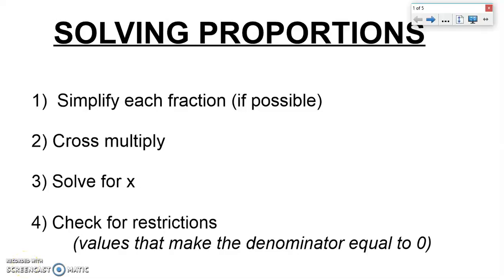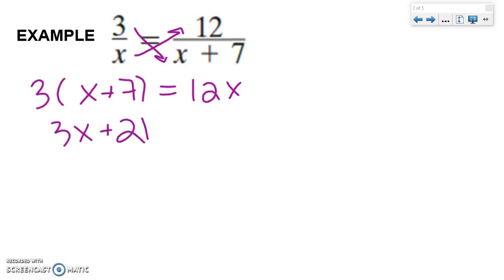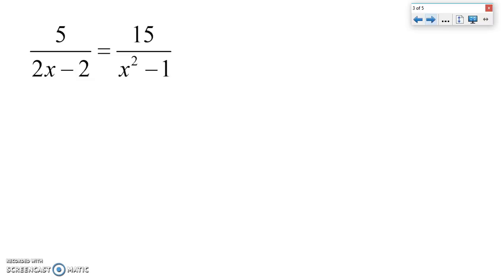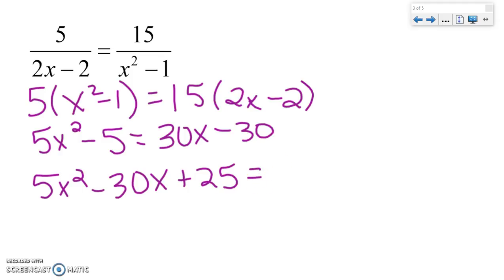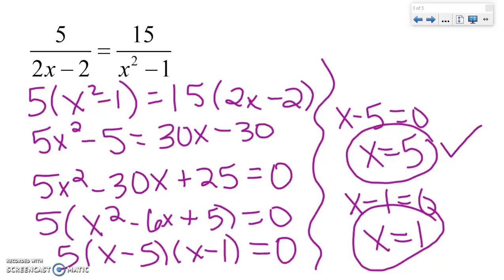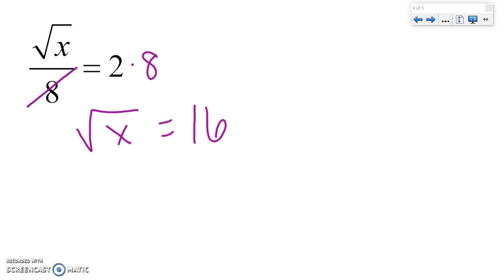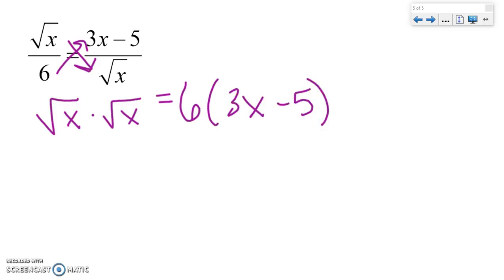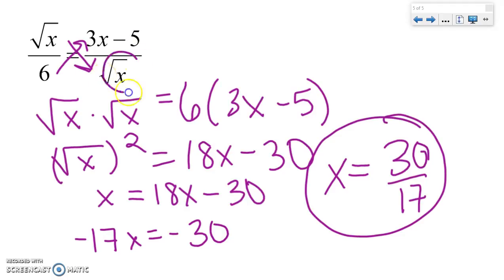Solving Rational and Radical Proportions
This lesson works through some example problems on how to solve rational and radical proportion equations.  This lesson was designed for a math 2 course.